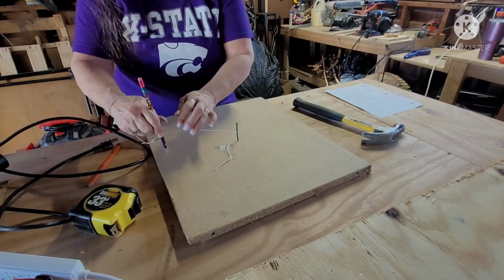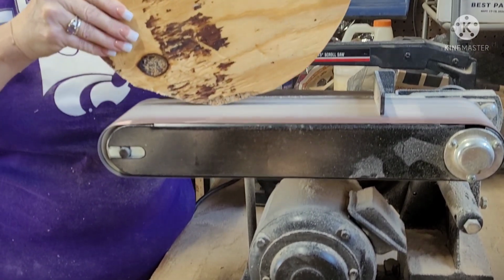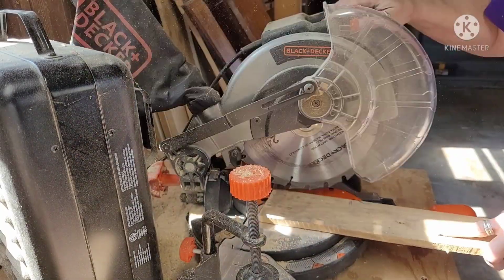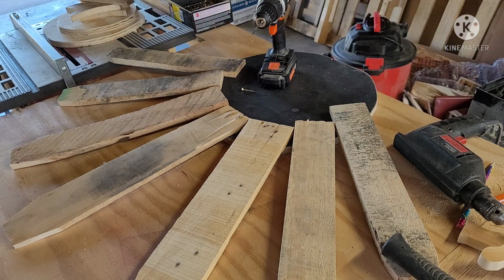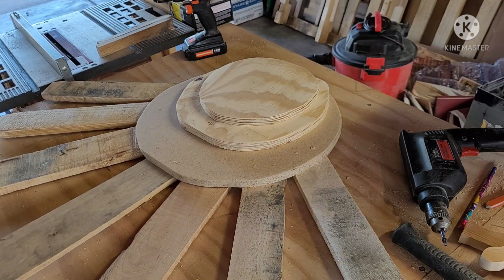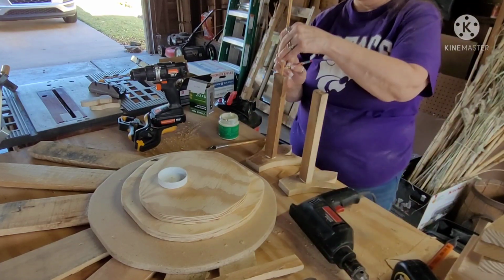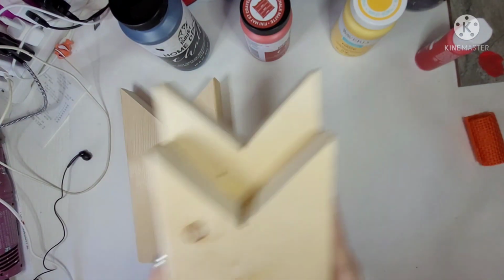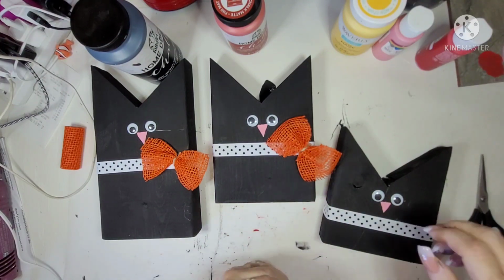WOOD TURKEY AND CAT CREATIONS | HOLIDAY DECORATIONS | WHAT WOOD YOU MAKE